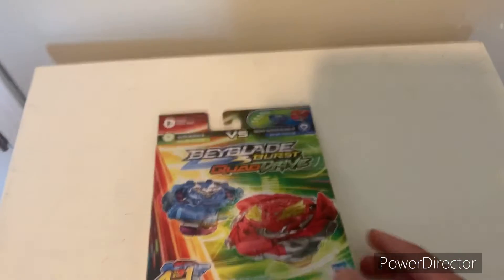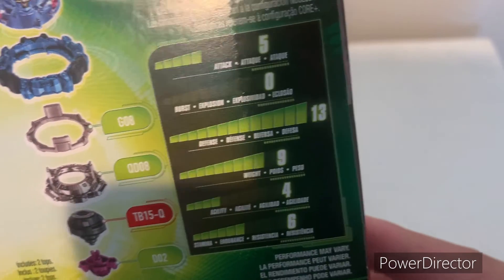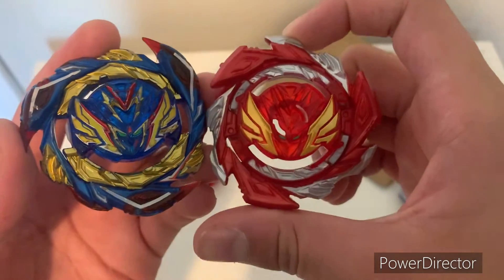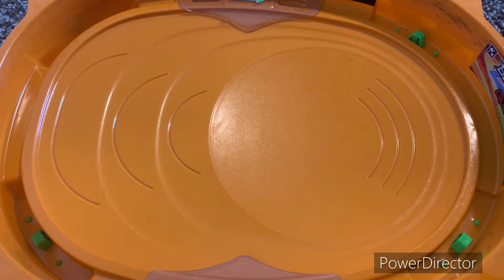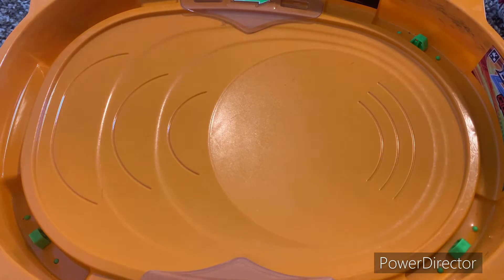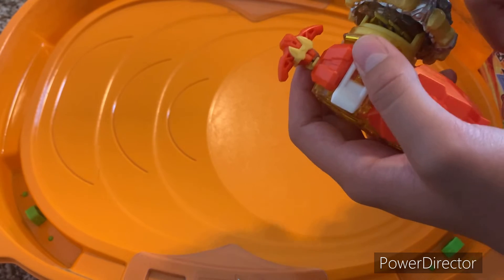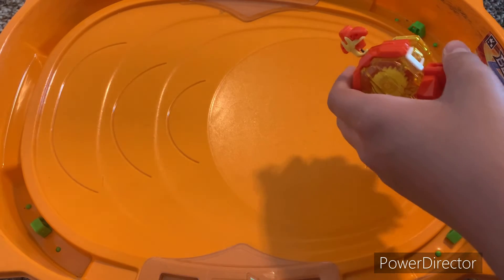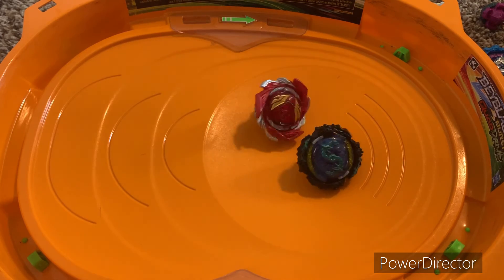Rashad Salvage Valtryek unboxing and review